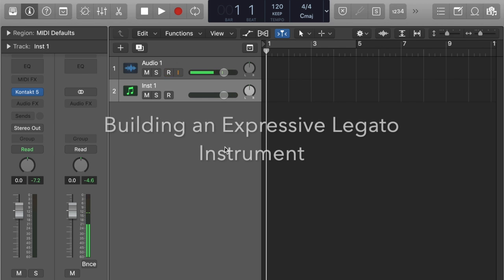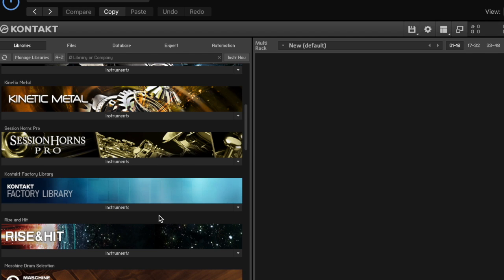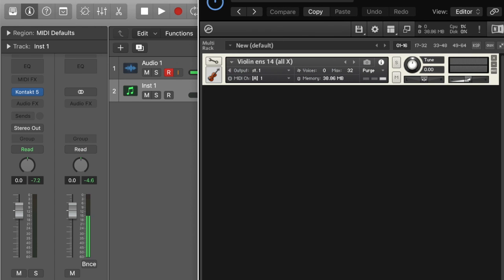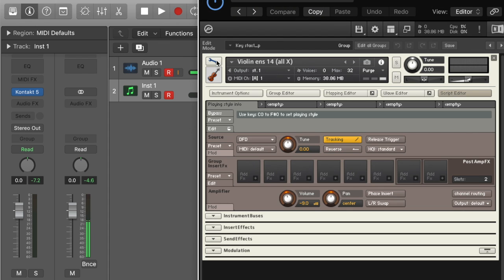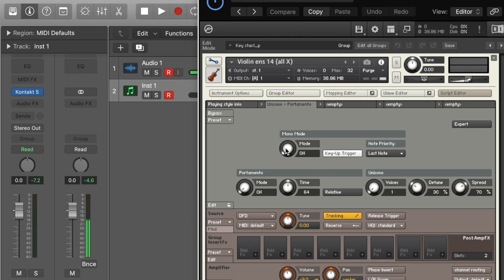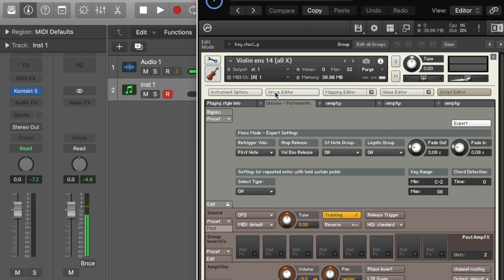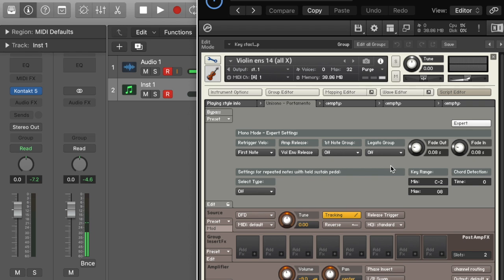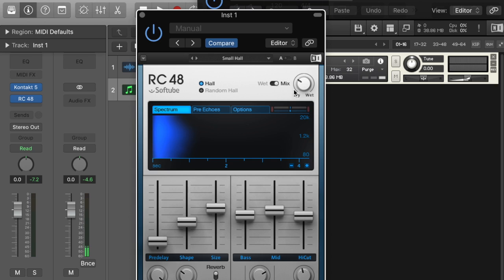Building an Expressive Legato Instrument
This video is about Building an Expressive Legato Instrument